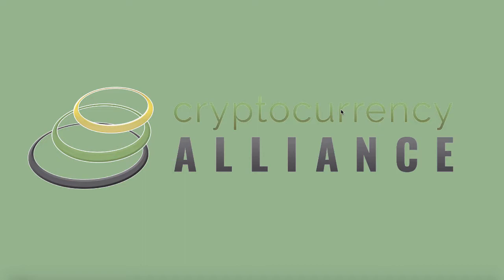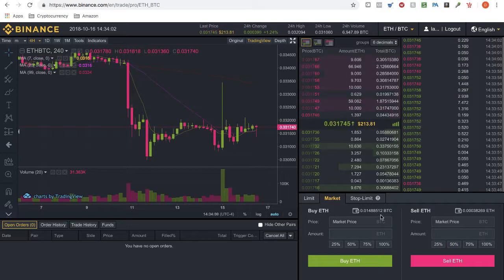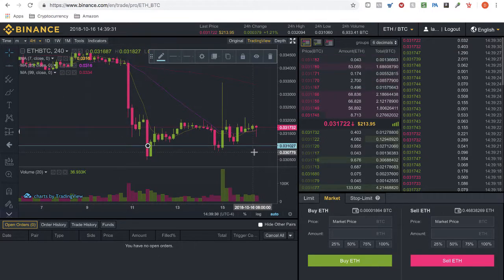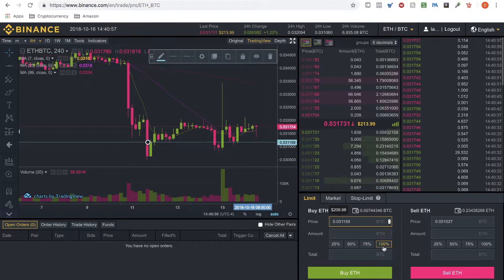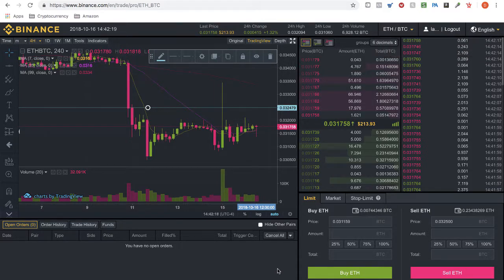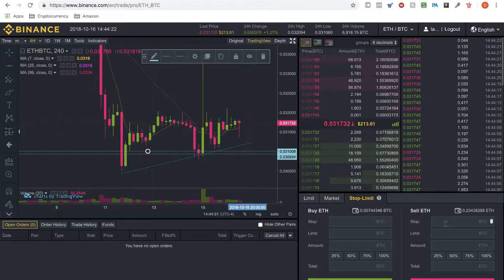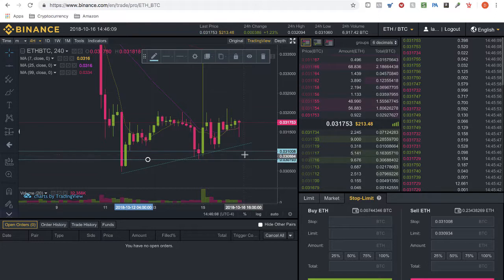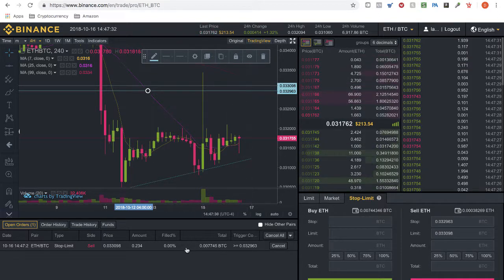Technical Tuesdays | Training Video | Setting Take Profit & Stop Loss | Market | Limit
Technical Tuesday is a Training series that explains all things crypto! We will be dropping tons of FREE content showing the ins and outs of trading on exchanges and how to use stop loss and take profit tools. Technical analysis and how to use it will the focus.